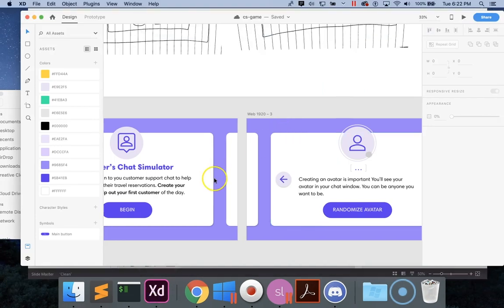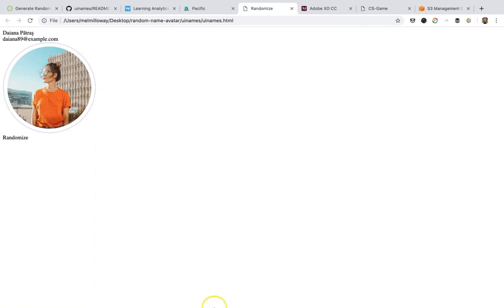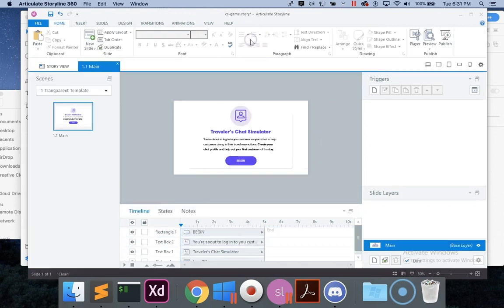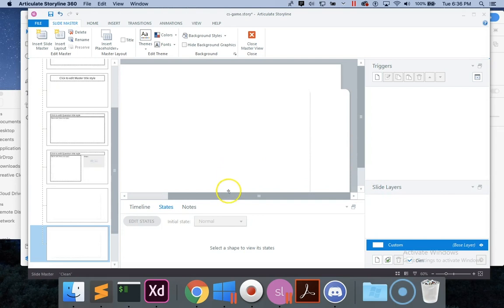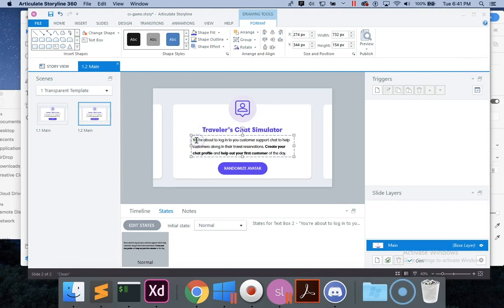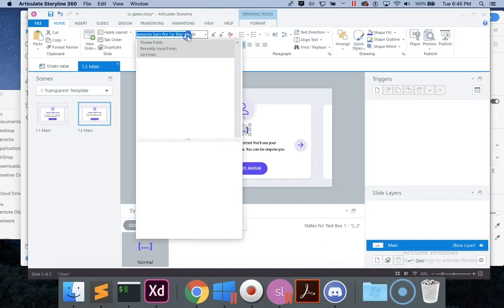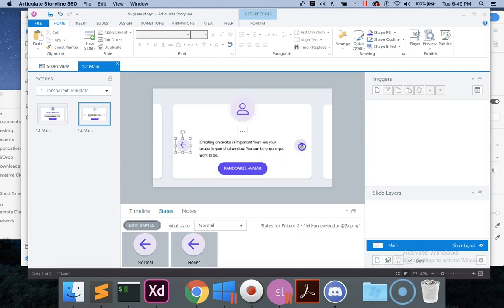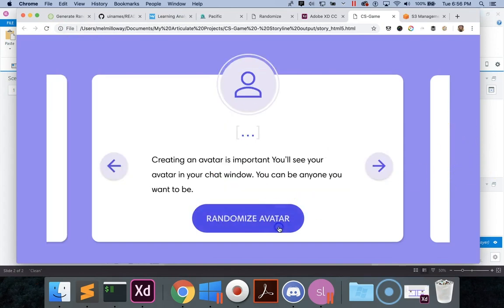Developing A Customer Service Game in Storyline 360 2/2